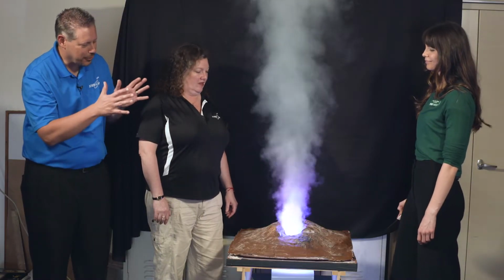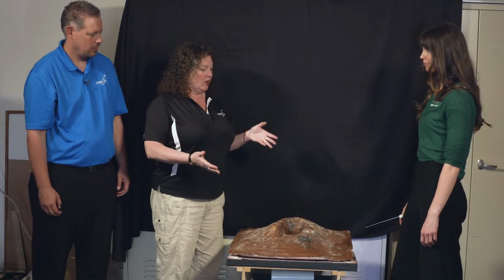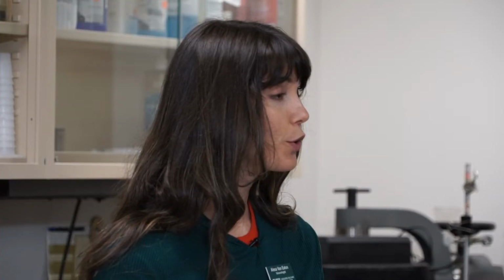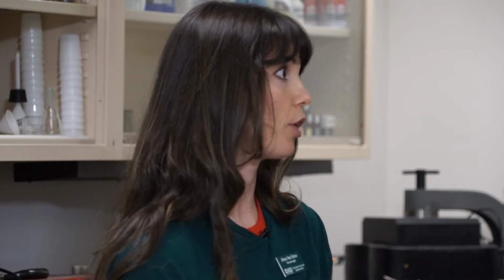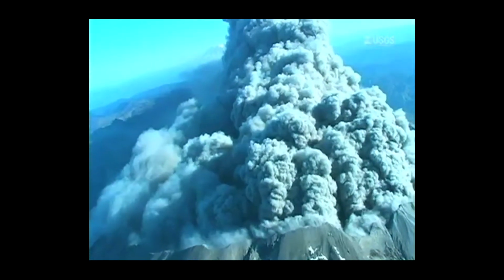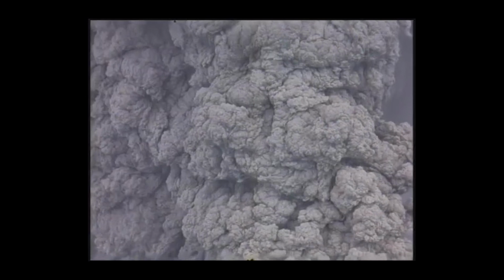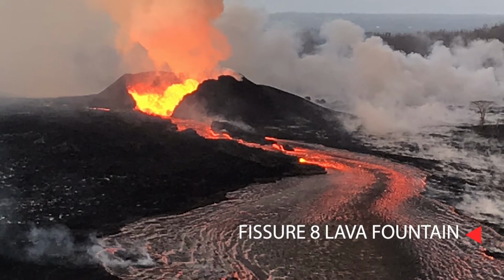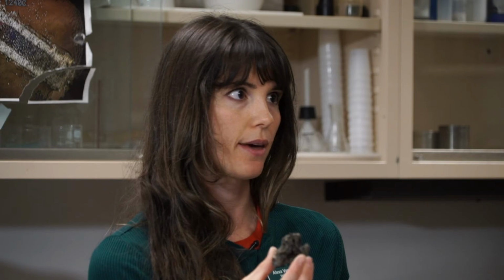Step Inside the Rock Lab at the USGS: Cascades Observatory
Have you ever wonder what we can learn from rocks?  How about rocks from volcanoes?  Step inside the rock lab at the USGS: Cascades Observatory to learn about the science being done by volcanologist Alexa Van Eaton!

Be sure to check out the full episode of STEM in 30 on volcanoes and earthquakes